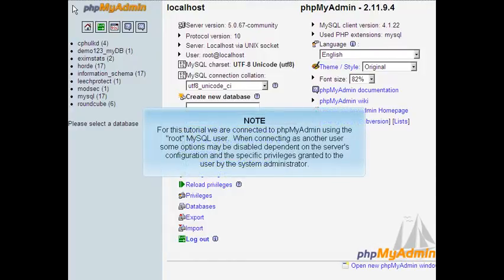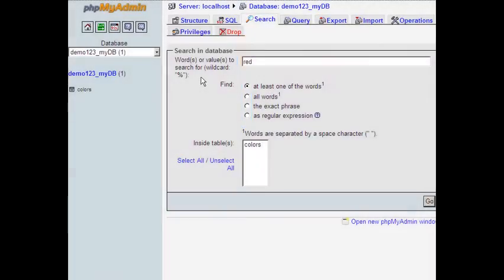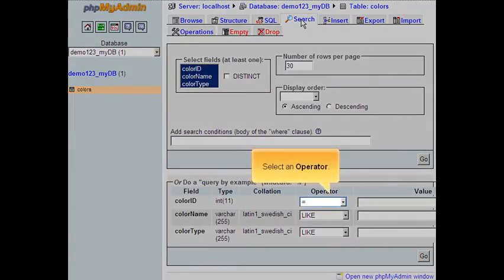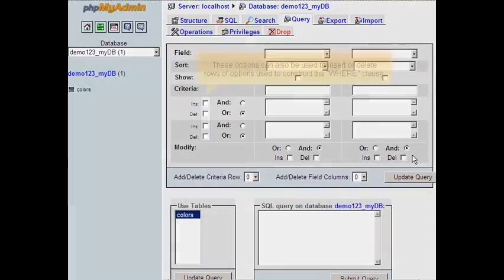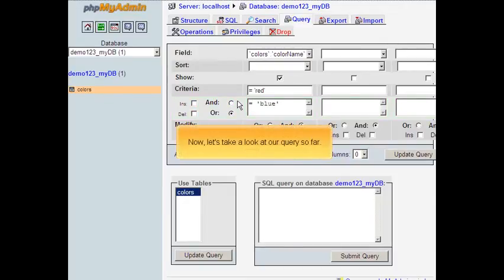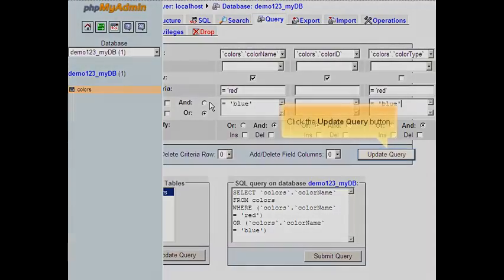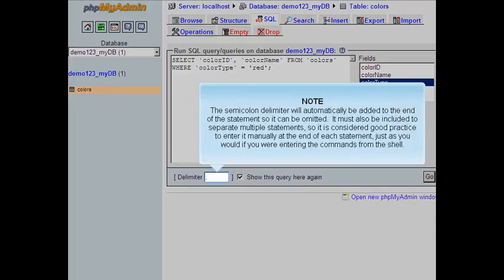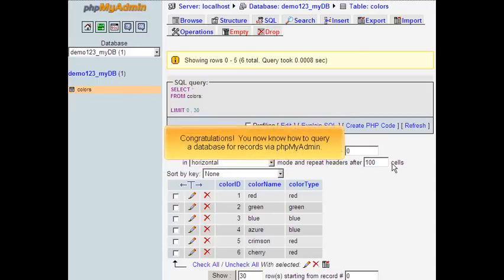Querying databases via phpMyAdmin